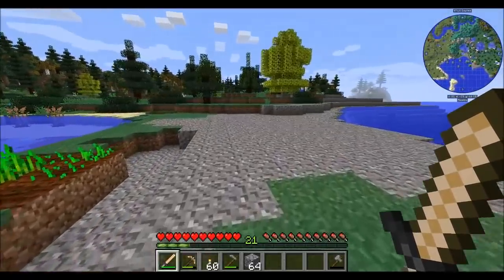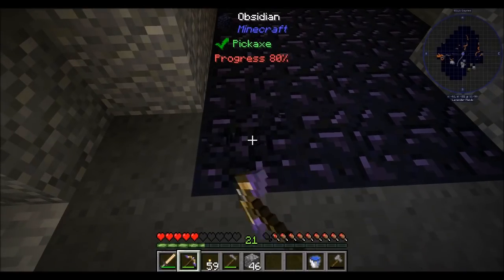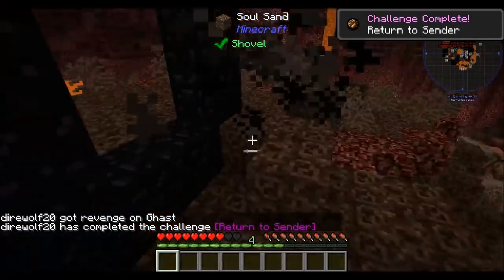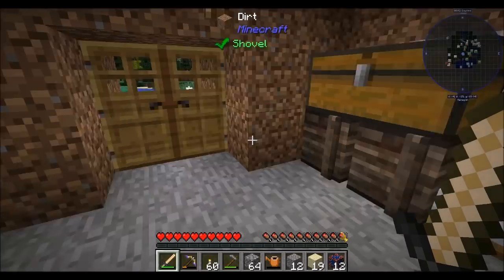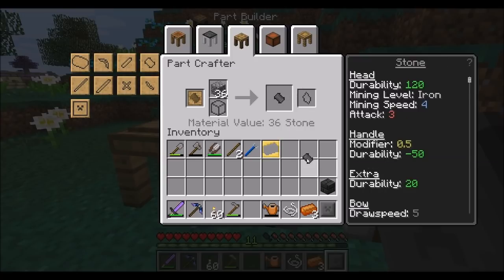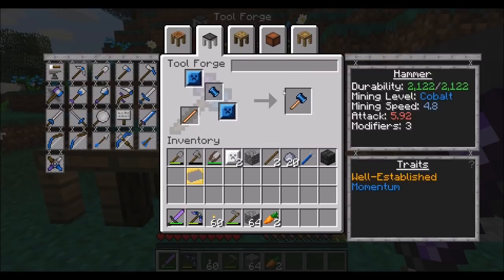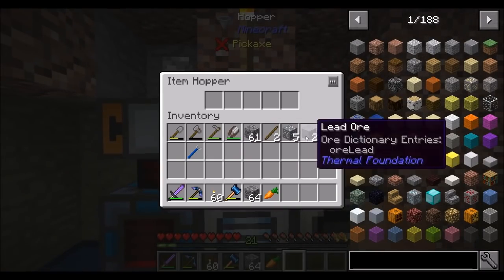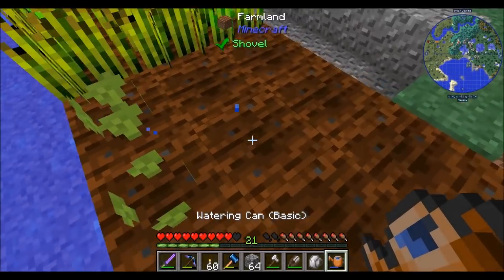Lets Play S9 E4 Hammah Time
Continuing the path of better tools. Lets get a nice hammer, and maybe visit the nether for some fun.